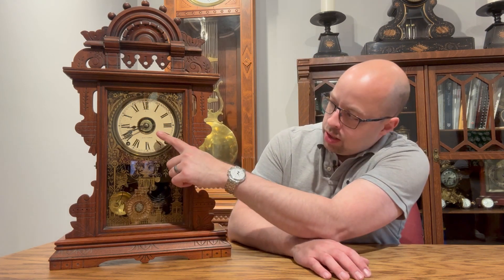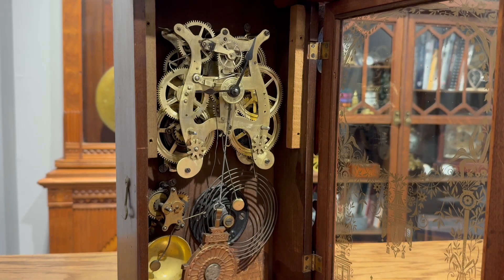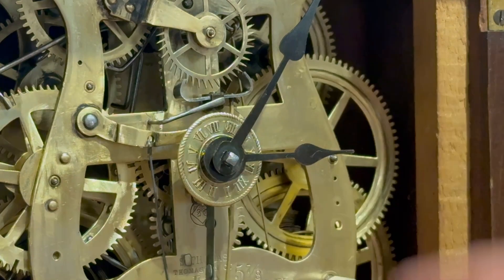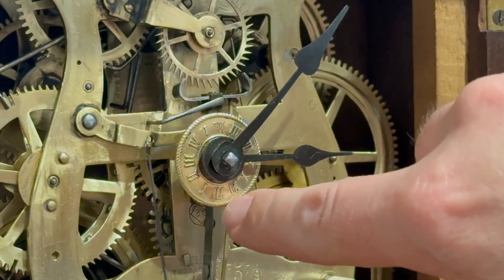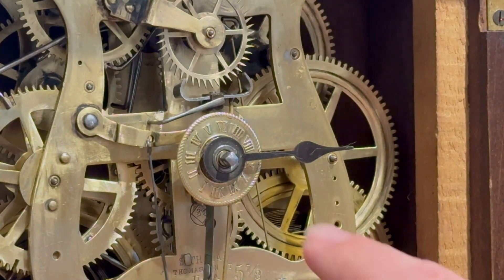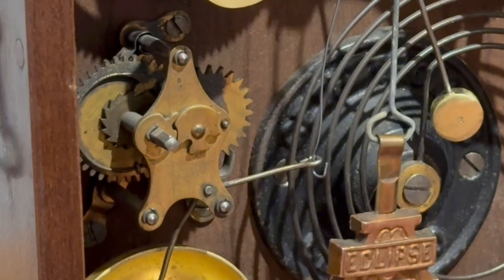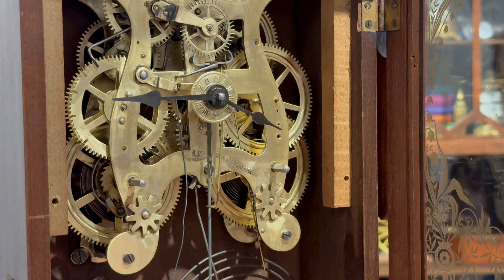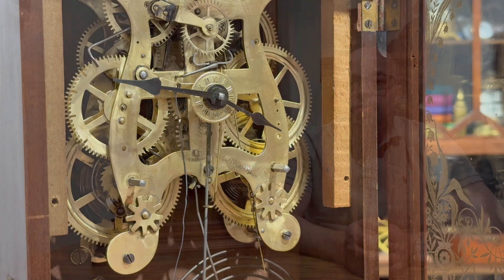Kitchen Clock Alarm Mechanism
What is that disk in the middle of the dial of a kitchen clock? It's the alarm function! We take a look at how this mechanism works, how to set it, and how to troubleshoot it.

Note: This video was re-uploaded after a commenter pointed out a problem. Thanks for the help!